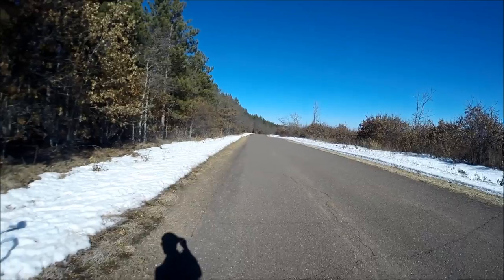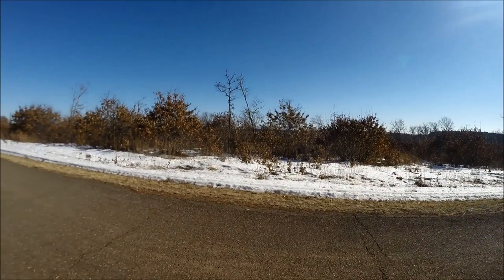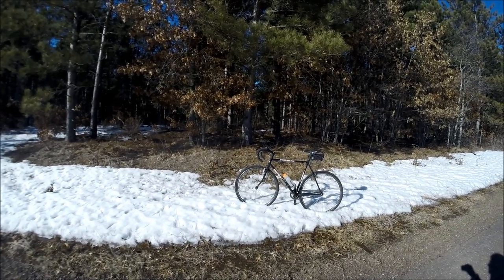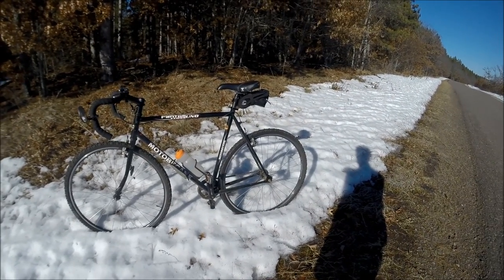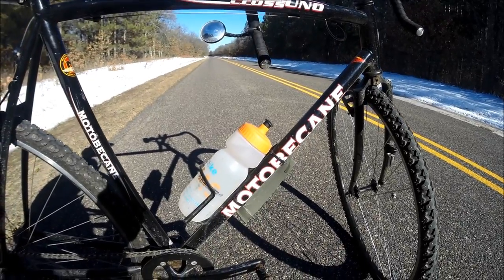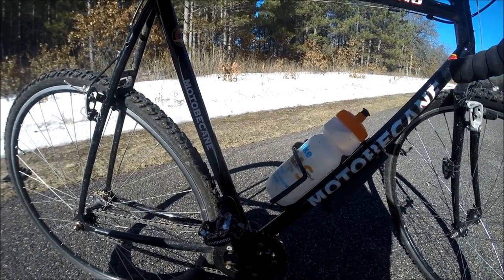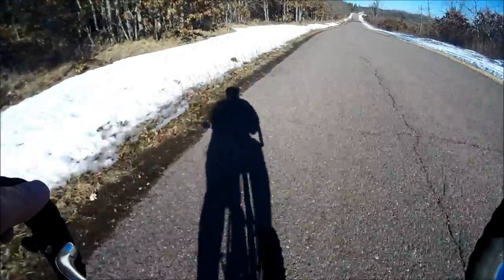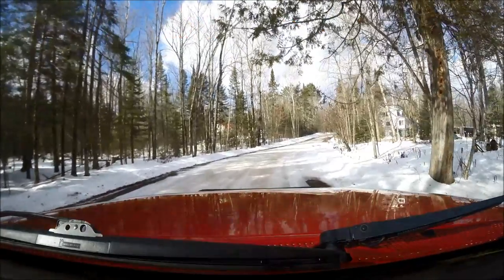Motobecane Fixed Ride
It has been a while since I loaded a video, so I thought I would put this up from today ride. All the riding parts of this has background noise.  The background noise is the studded tires on the bicycle.  The term for this noise is "frying bacon."  A little frying bacon noise cannot be all bad...can it? I friend of mine from half way around the world (Australia) jogged my memory...the lake I mentioned as Rainbow lake is in reality Sunset Lake.  I will admit I am not good with names, but no reason to get that one wrong.